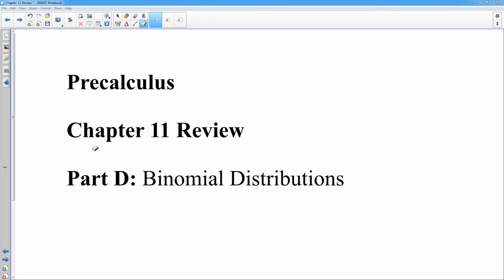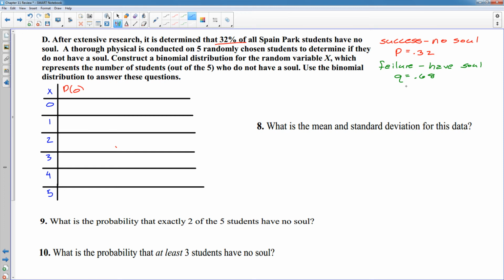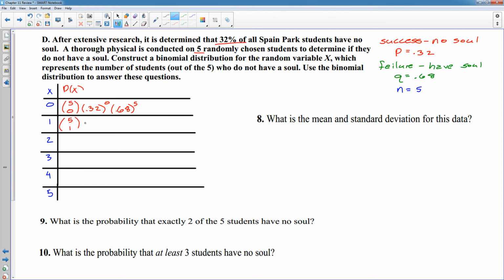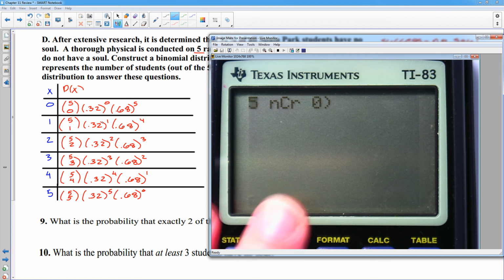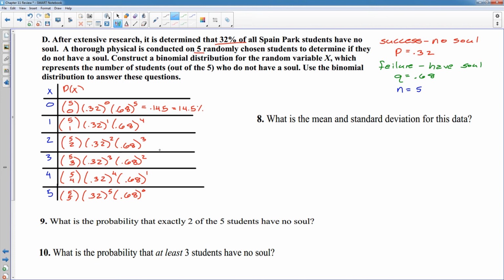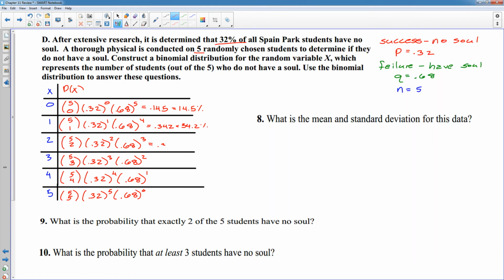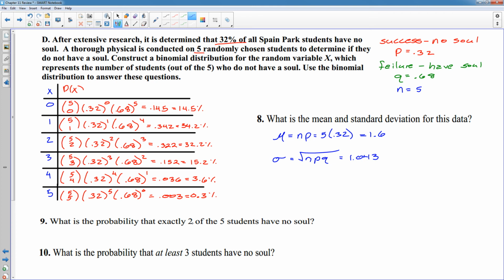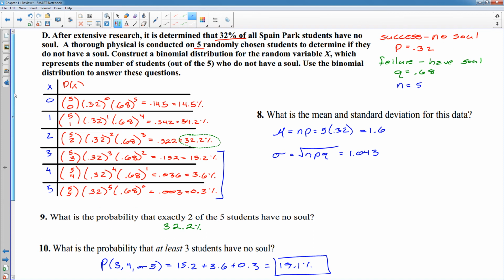Chapter 11 Review, Part D (TI-84)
A video on how to construct a simple binomial distribution and use the information to compute mean, standard deviation, and simple probabilities for the given information.